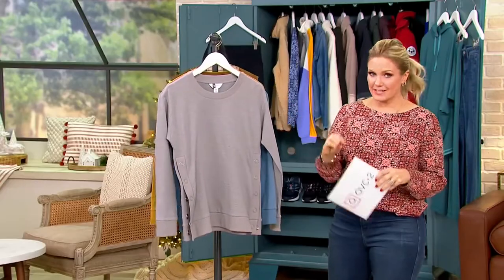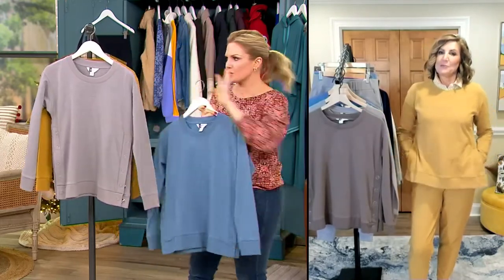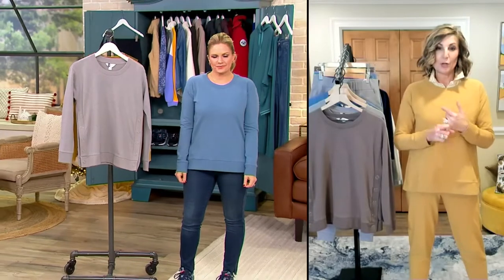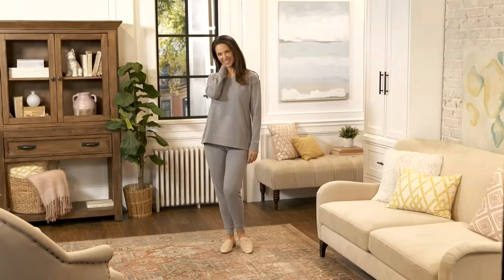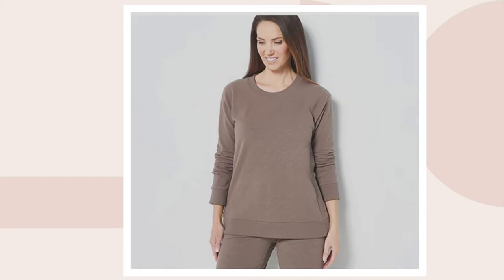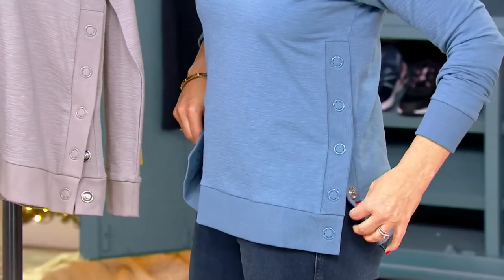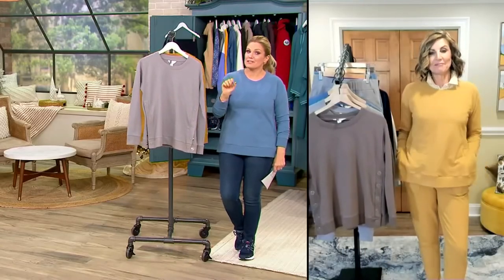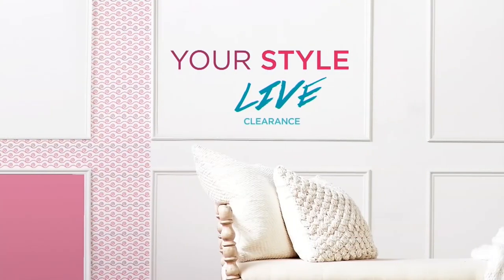Modern Soul Slub French Terry Sweatshirt with Snap Detail on QVC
Modern Soul Slub French Terry Sweatshirt with Snap Detail

Casually confident -- in a snap! Pull on this updated French terry sweatshirt (don't miss those chic side snaps!) and pull together a look that reads next-level lounge yet laid back (and ready for anything). From Modern Soul.